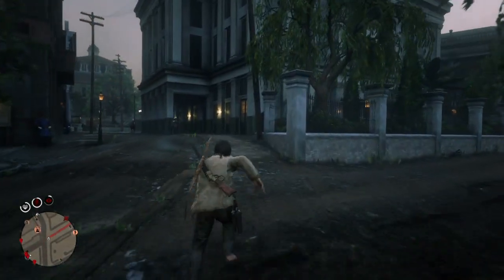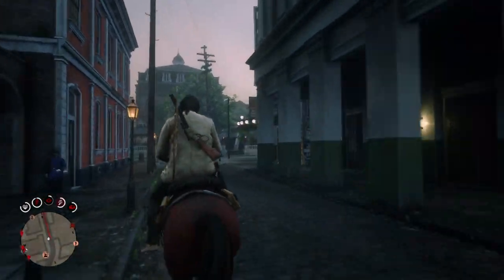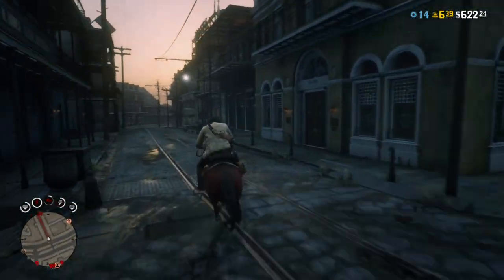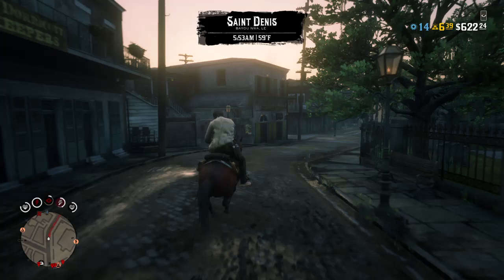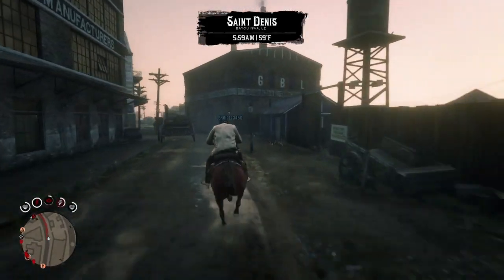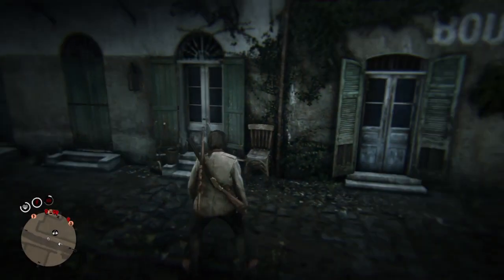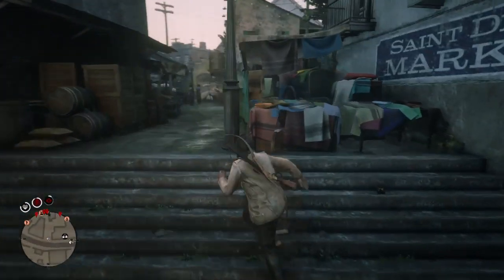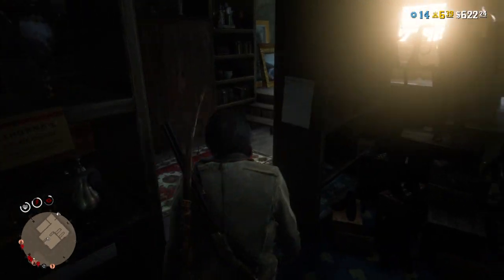Red Dead Online Blood Money Update | Where To Buy Hired Gun Kit For Blood Money Missions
PSN - SNAKE_SHOT